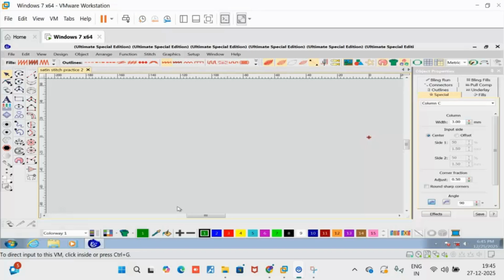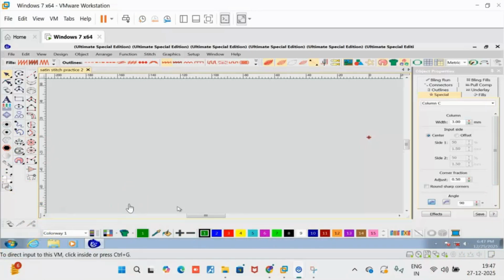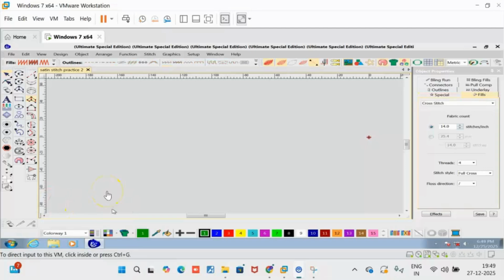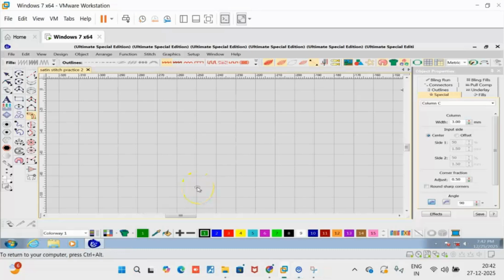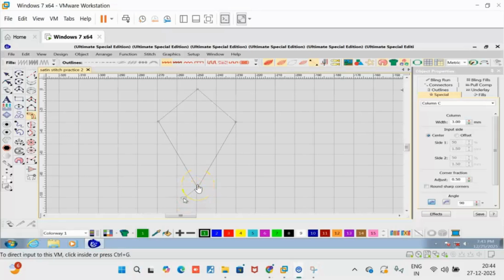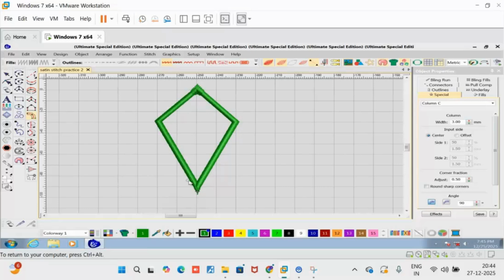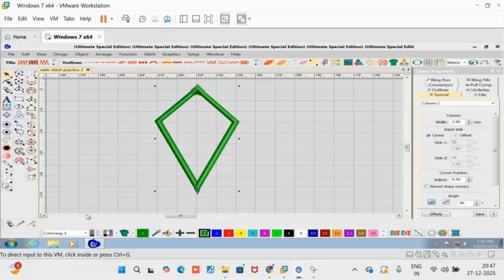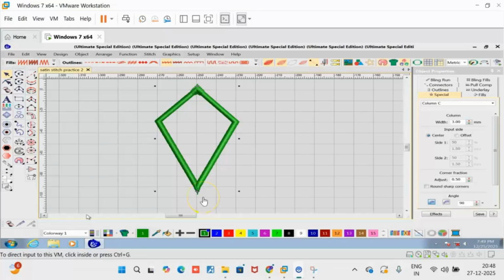Wilcom Tutorial #9 | Column C Tool Explained | Satin Stitch for Curves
In this video, you will learn how to use the Column C tool in Wilcom embroidery software.

Column C is mainly used to create smooth satin stitches for curved shapes.
This tutorial is designed especially for beginners, and I explain everything slowly and clearly.

🧵 What you will learn in this tutorial:

What is Column C tool

Where to find Column C in Wilcom

How to draw a simple curved shape using Column C

How to complete the object using Enter key

Beginner tips for practicing Column C

👉 For beginners, I am using only left click in this video.
Right click is not required at this stage.

If pressing Enter once does not complete the shape,
you can press Enter again.
This is normal in Wilcom, so don’t worry.

Absolute beginners in Wilcom

Embroidery learners

Anyone learning satin stitch for curves

More Wilcom beginner tutorials are coming soon.